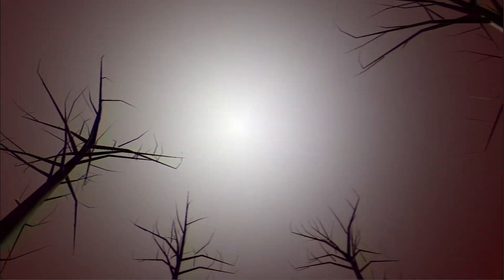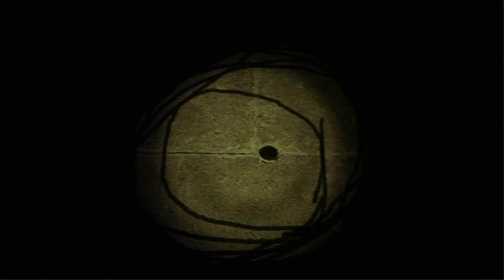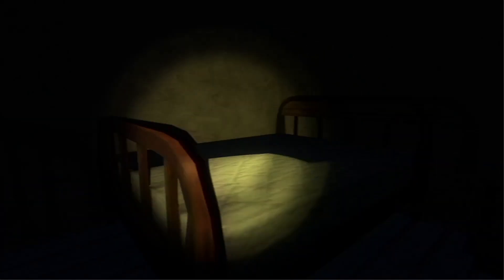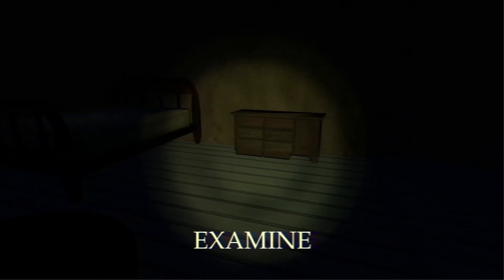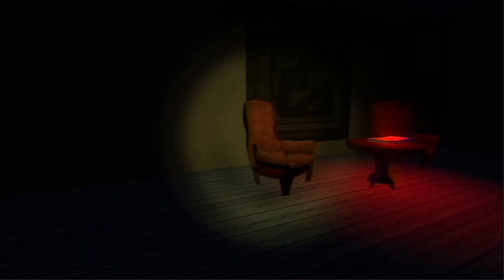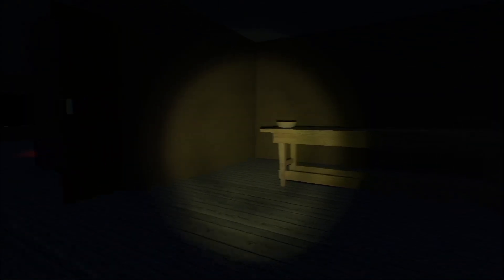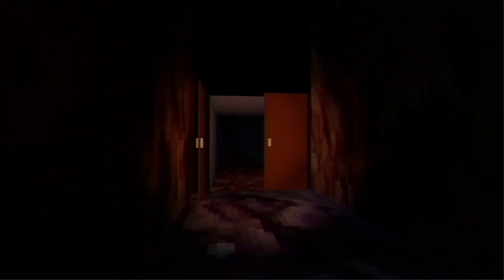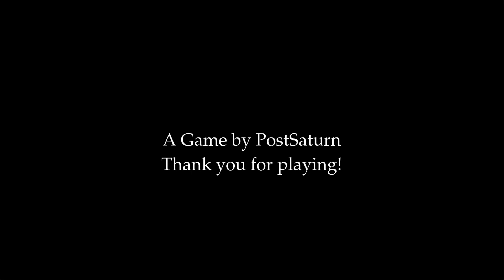The Most Confusing Haunted House Of All Time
Trying to find my missing cat in Quiet House Massacre, while having to keep exploring deeper within the maze.